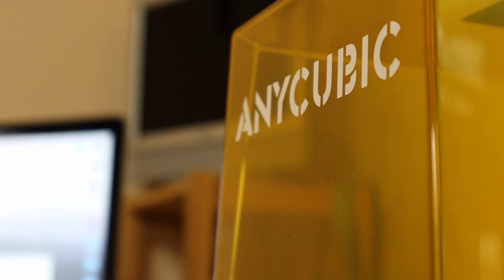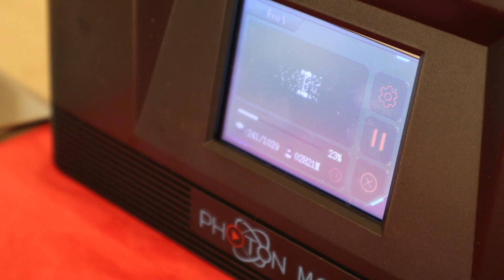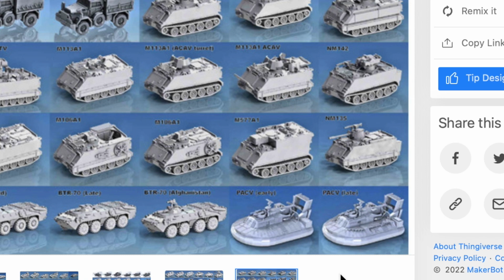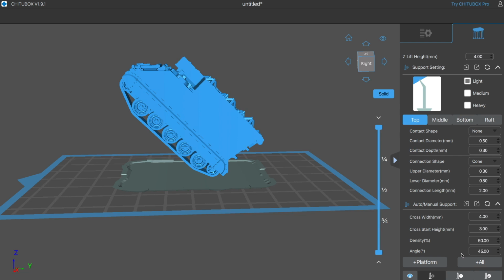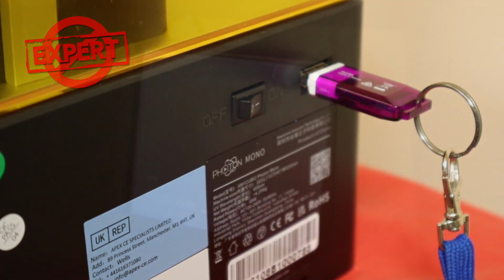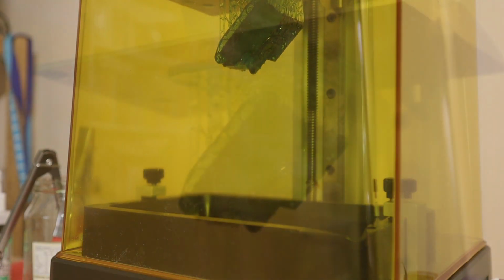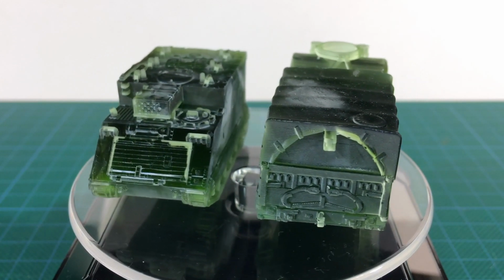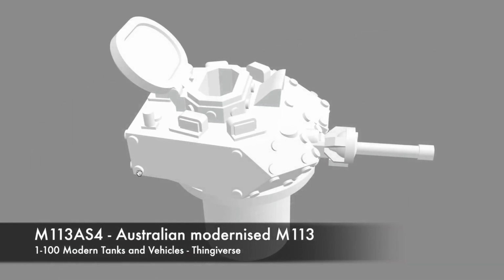Snippet | Resin 3D Printing for Wargaming - My First Print | 1/100 (15mm) M577 APC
OK. So I have a 3D resin printer. Can I print 3D models for wargaming, or will it all end in disaster?

Where does consumer 3D printing fit into wargaming anyway? Are we going to put Battlefront and Games Workshop out of business? Is 3D printing the new wave for Flames of War and Warhammer 40K players?

I'm not an expert, but I'll try and answer some of these questions along the way. Join me to see how I get on!

Printer: Anycubic Photon Mono
Resin: Anycubic 355-410nm Eco UV Resin
Print File: M577 APC

Resource Links:
Anycubic Photon Mono Resin 3D Printer

1-100 Modern Tanks and Vehicles by M Bergman
(including M577, M548 and M113AS4)